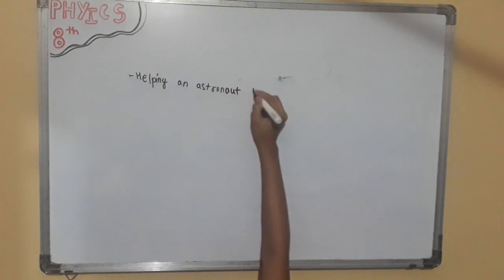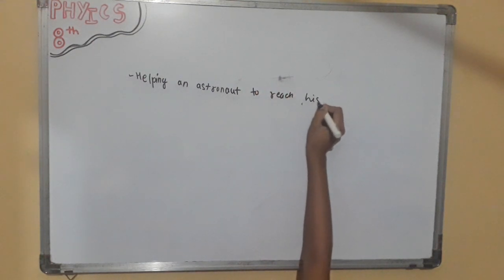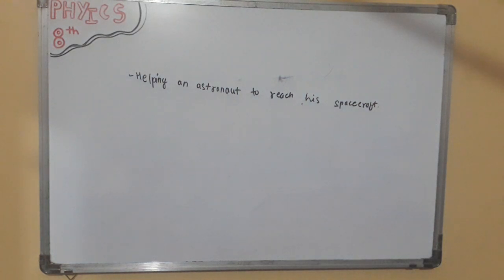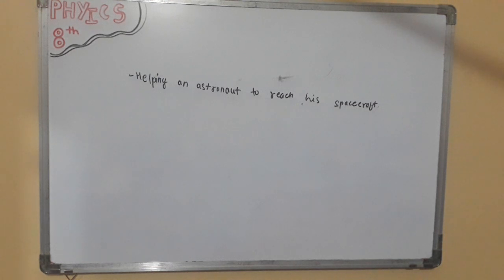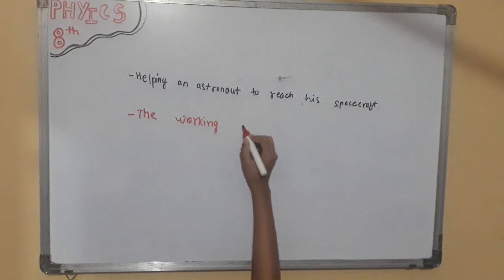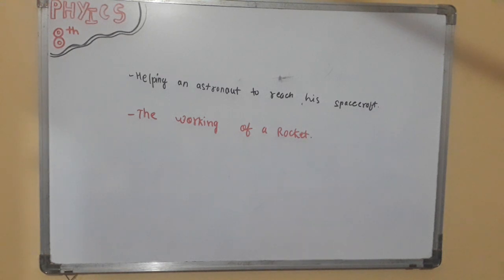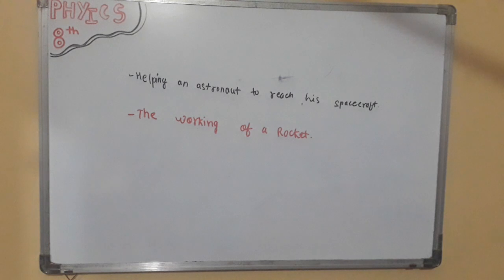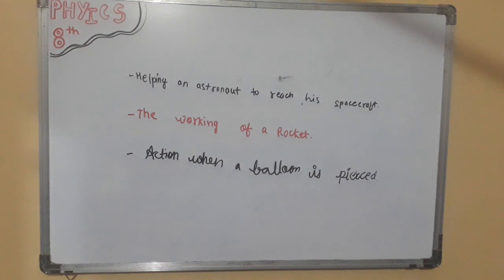Class 8th Physics. Ch. Newtons Law of Motion (Last Part)